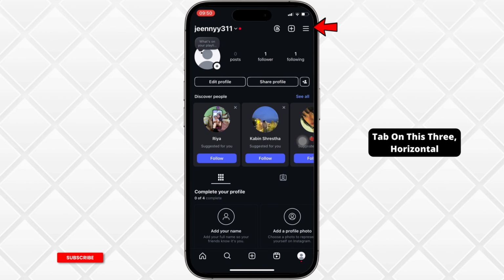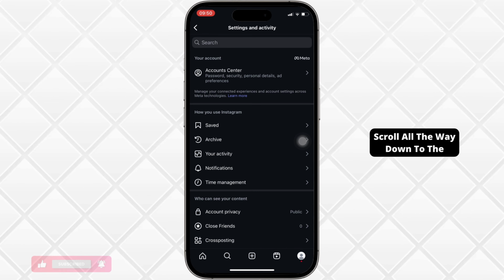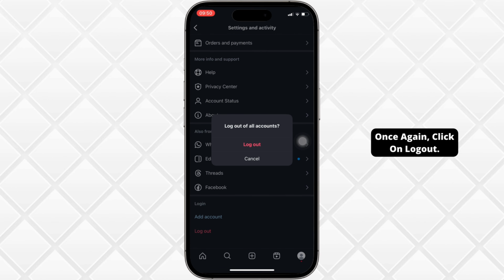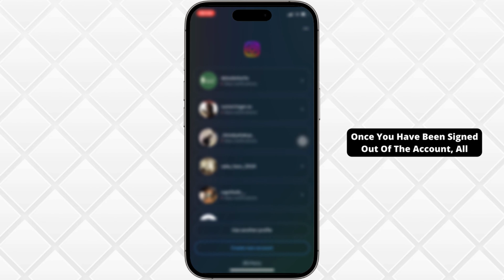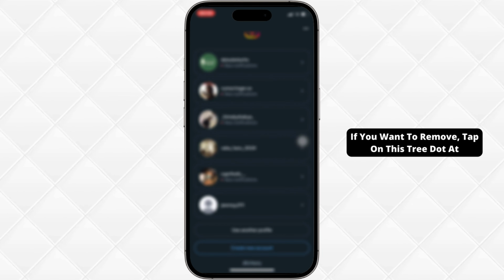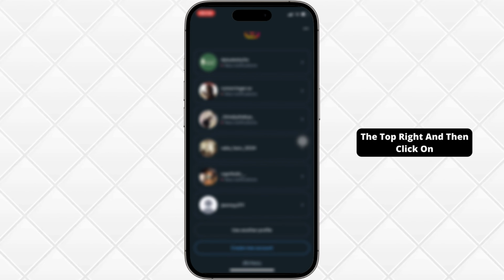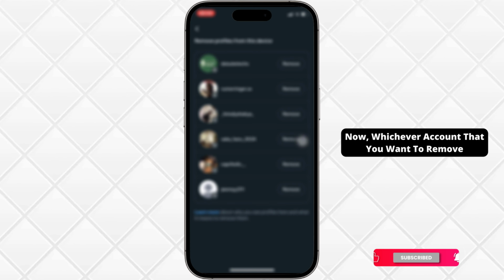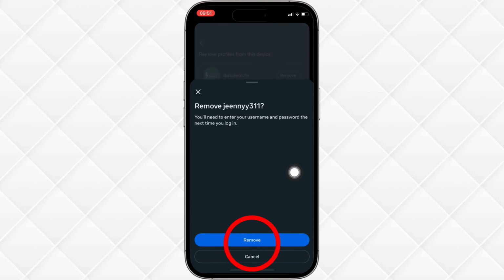How To Remove Instagram Account From Account List (Full Guide)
Want to clean up your Instagram app by removing old or unused accounts from the login list? 📱🚫 In this full step-by-step guide for 2025, you’ll learn exactly how to remove Instagram accounts from the account list — whether you’re logged in or not!

What You’ll Learn in This Video:
✅ How to remove a saved Instagram account from the login screen
✅ Steps to log out and clear account data properly
✅ How to remove accounts from the “Switch Accounts” list
✅ Tips for securing your login and clearing saved credentials
✅ Bonus: How to remove accounts on both Android and iPhone

Perfect if you've logged into multiple accounts or want to clean up your app!

📌 Chapters:
⏱ 0:00 - Introduction
⏱ 0:10 - How To Remove Instagram Account From Account List

🔔 Turn on the bell icon to stay updated with our latest how-to videos.